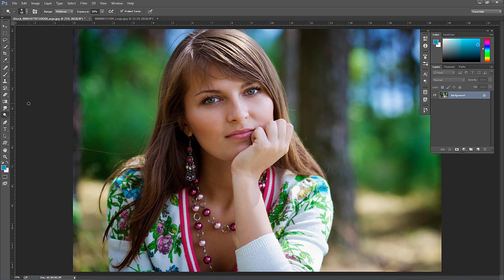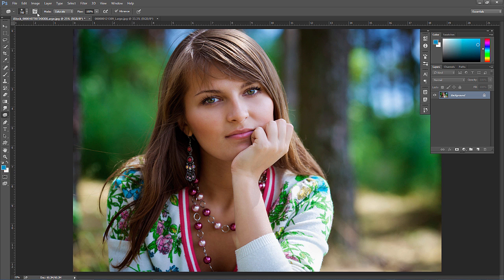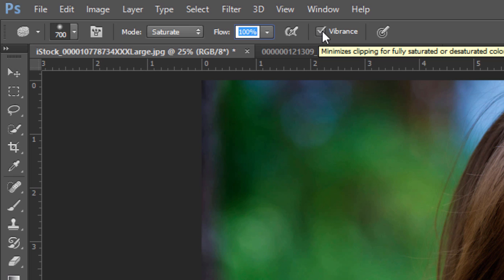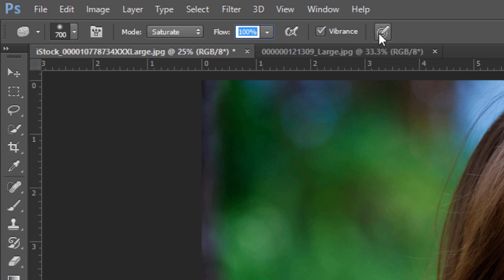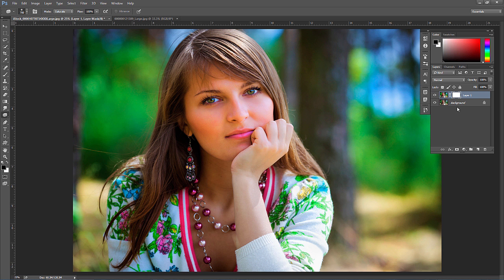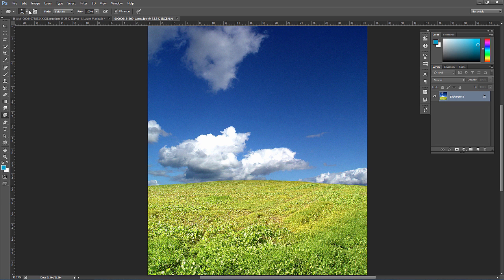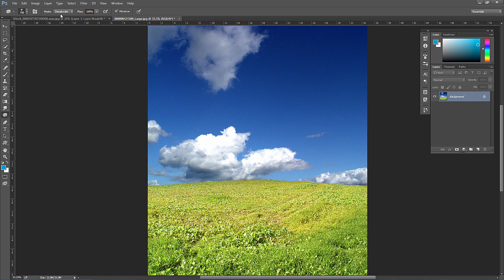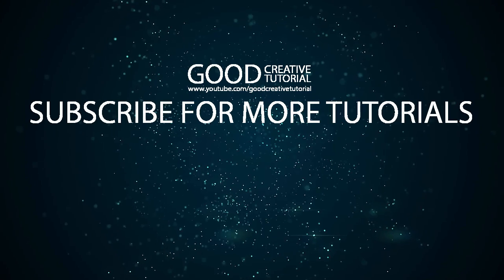Sponge Tool Photoshop Tutorial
In this short Photoshop tutorial, I show how to use the sponge tool to saturate and desaturate photos or parts of photos. Enroll in the full Photoshop today This is the introduction to my Photoshop Tools course on Udemy.

About Me:
If you’re looking to learn more about Photoshop, Illustrator, InDesign, typography, design principles, and visual communication, you’ve arrived at the right place! While there are many places on the internet to learn about design, there are a few reasons to learn here:

I’m a full-time university professor of graphic design and digital media (and have been for the last eight years), so I know what teaching methods and explanations work best in these areas.

I’ve worked as webmaster and advertising designer at a regional newspaper, internet development director at an award-winning advertising design firm, technology librarian at a city library system, and managing editor at two international graphic design magazines. I have a BA in communication from Southeastern University, an MA in Journalism and Media Studies from the University of South Florida, St. Petersburg, and a PhD in communication from Regent University. My dissertation focused on mythic branding of Apple’s Macintosh/Mac in their primary commercial campaigns (1984, Think Different, Switch/Real People, and Get a Mac). I’ve studied visual communication and design at all three levels.

My combination of professional experience, formal education, and experience in education has enabled me to produce quality courses that help students become better graphic designers, photo editors, and illustrators.